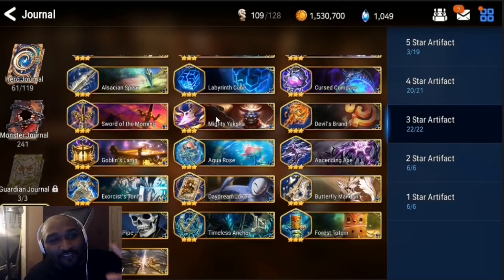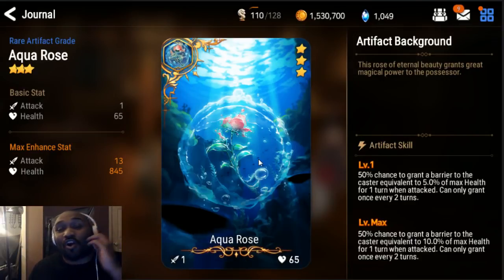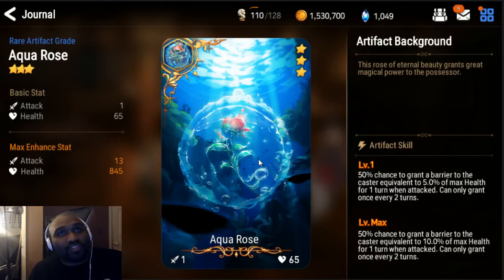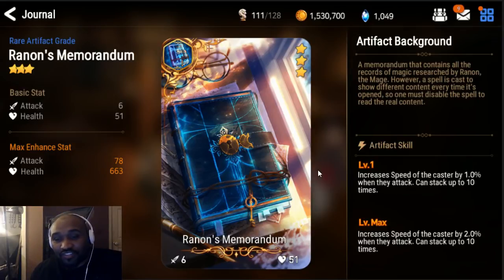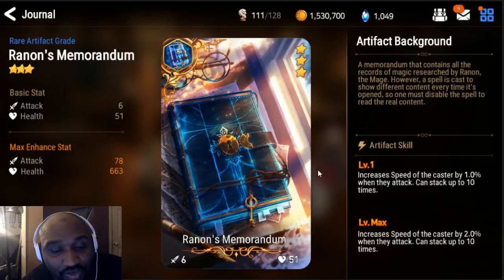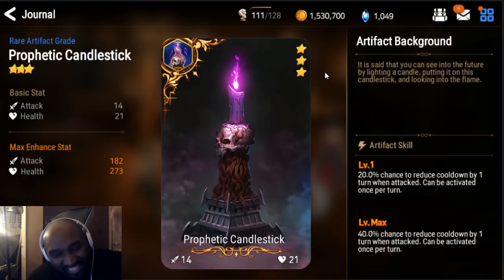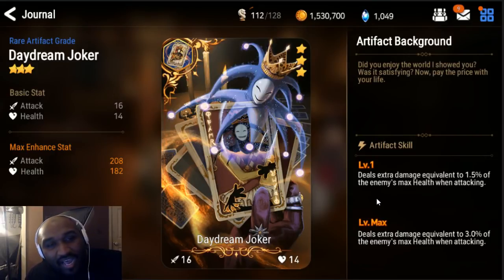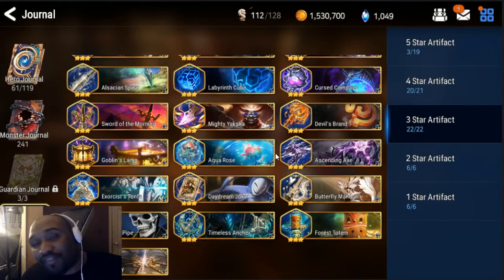MY TOP 5 3* Artifacts - Epic Seven